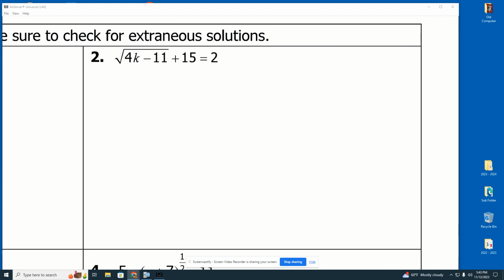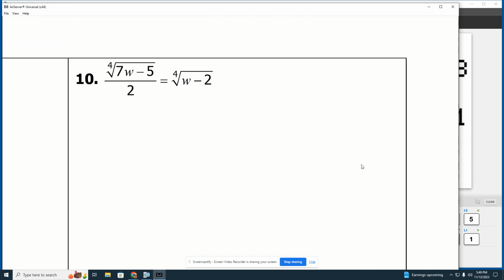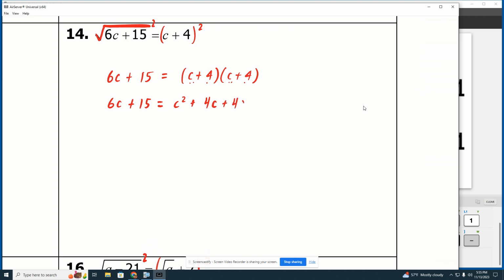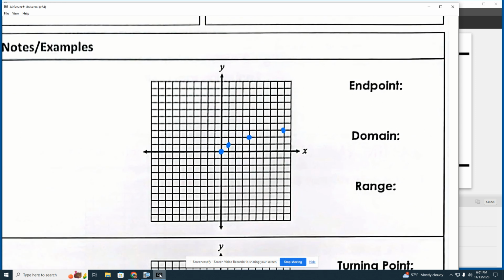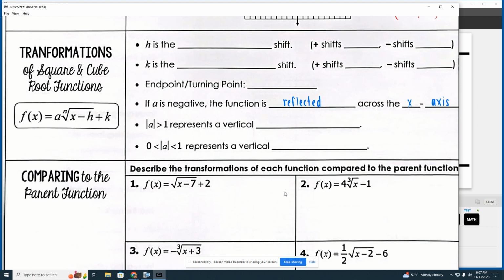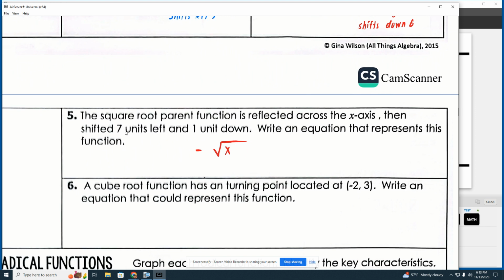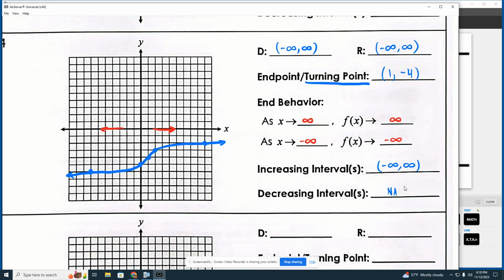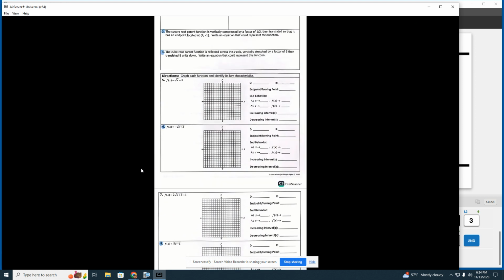Graphing Radical Functions